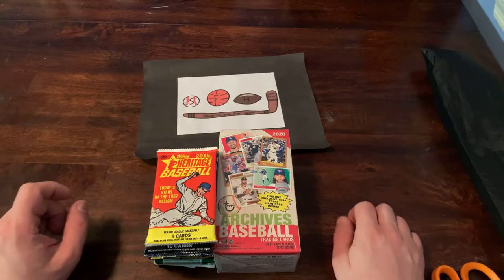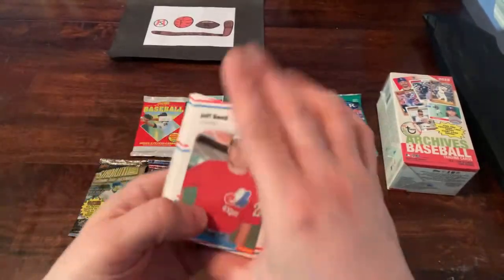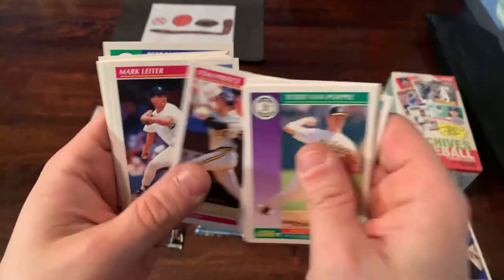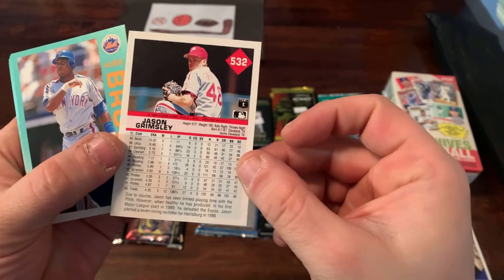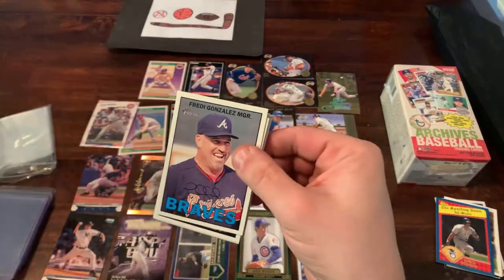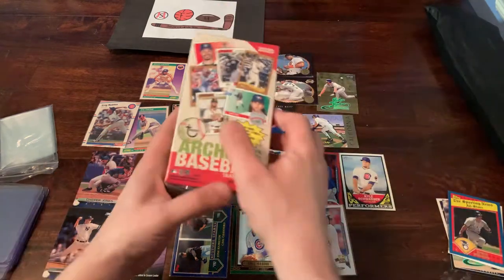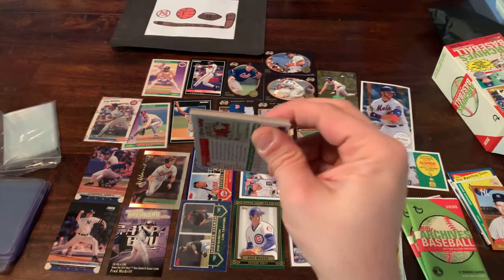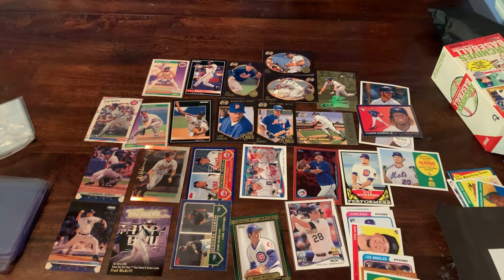Saturday mixer - searching for hits!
Stopped at America’s pastime and picked up a variety of cards.  Whats your favorite?